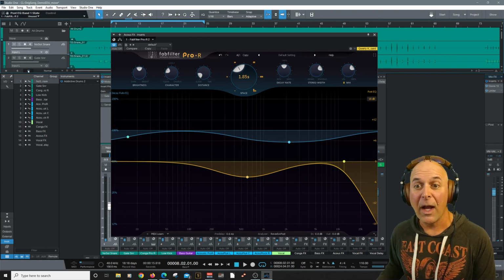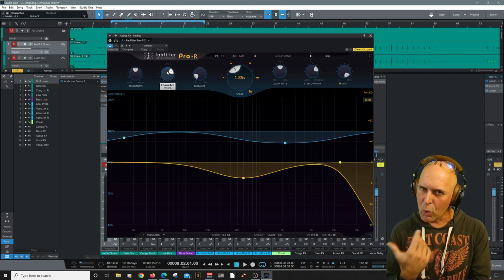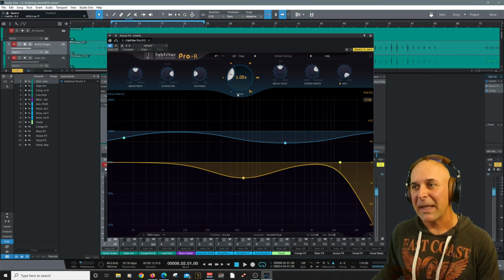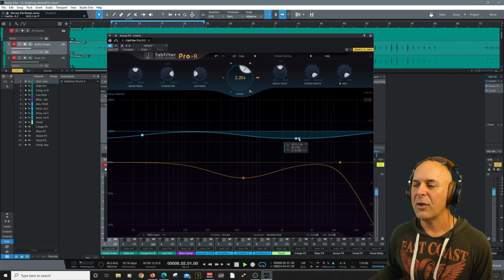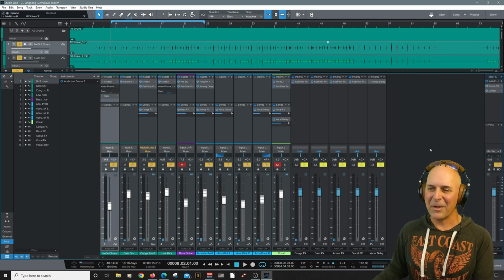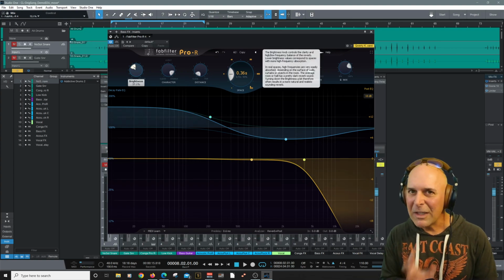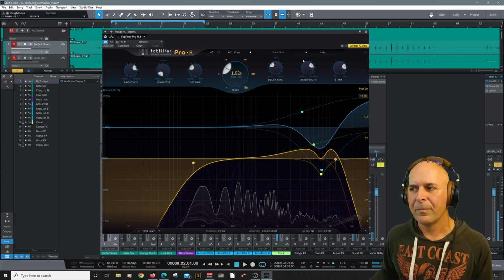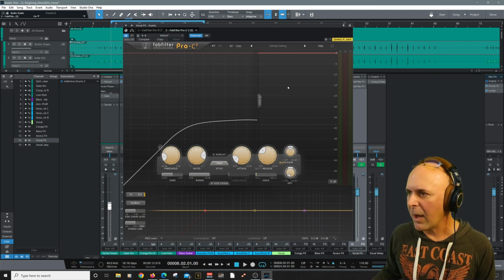Let's talk LIVE! FabFilter Pro-R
Want to talk Reverb! Then join us as we explore FabFilter Pro-R!

Pro-R has redefined how users can create and shape the perfect reverb
for any mix both quickly and easily.